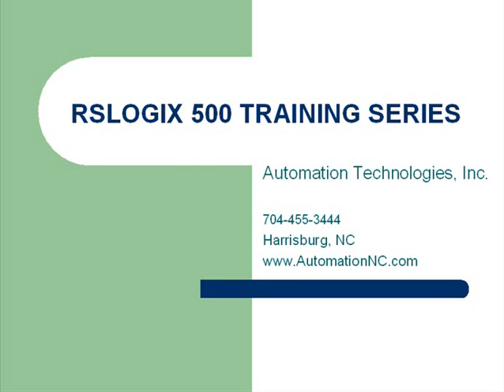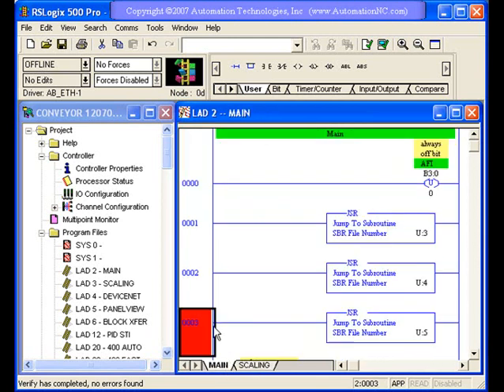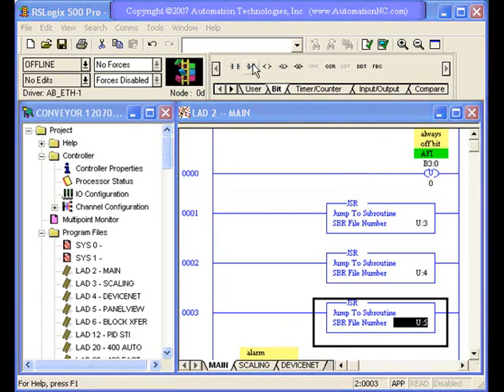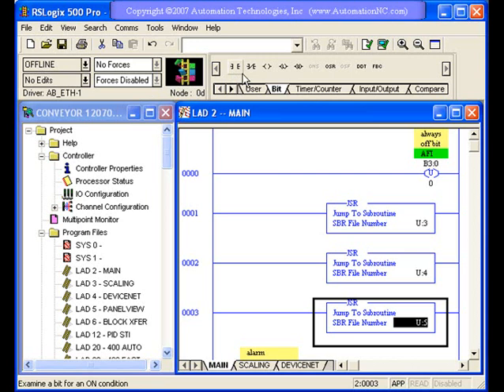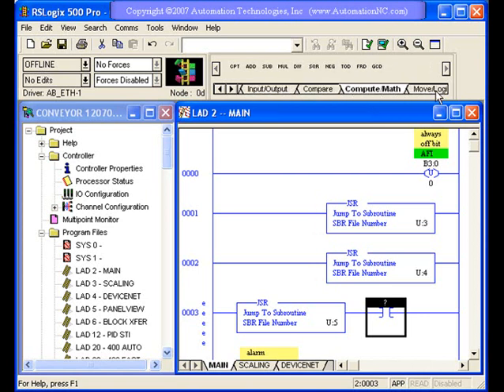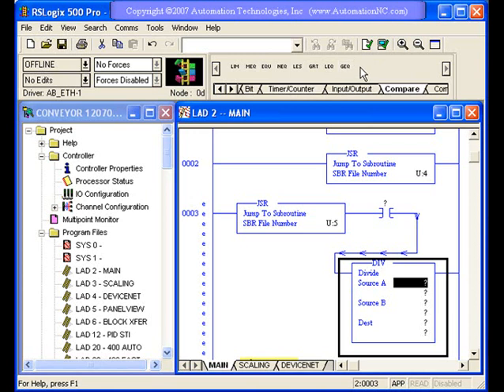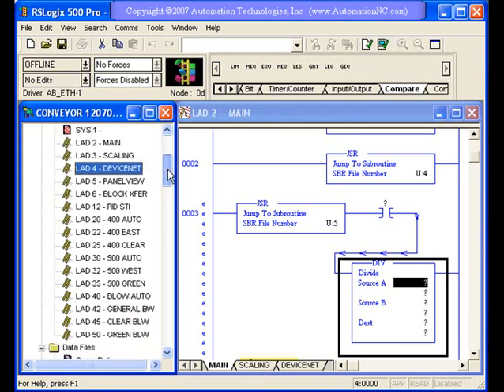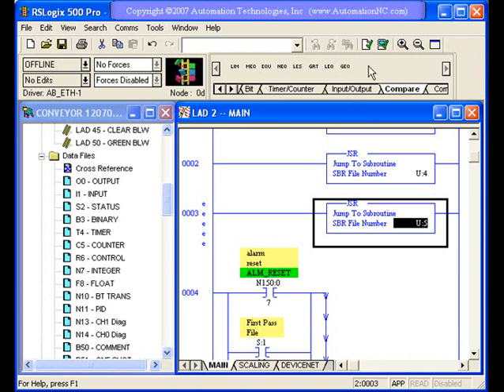PLC Training - Introduction To SLC Programming, Part 2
Introduction to PLC programming in the RSLogix 500 platform for an Allen Bradley SLC 500. This overview describes the basic operations of the software to give the user an overview of the program environment.